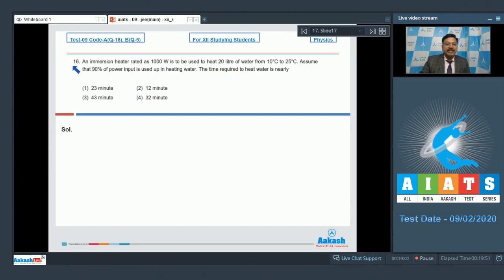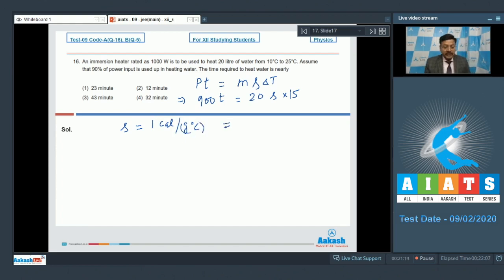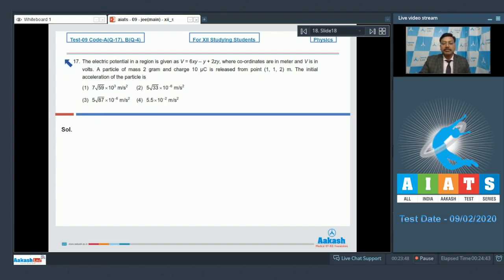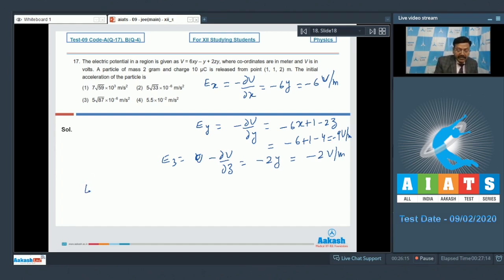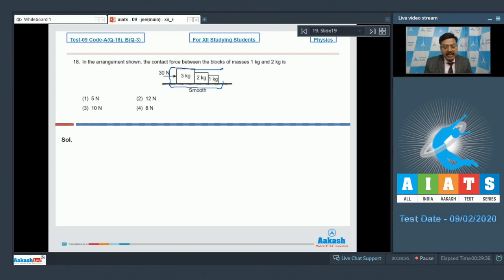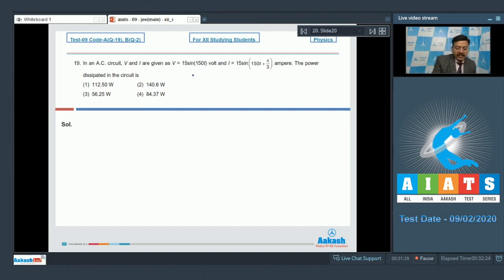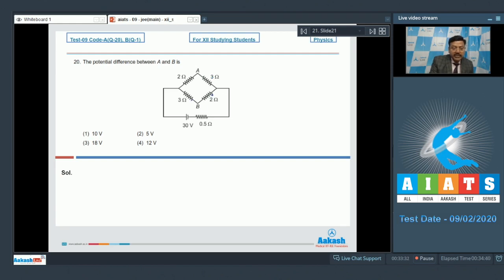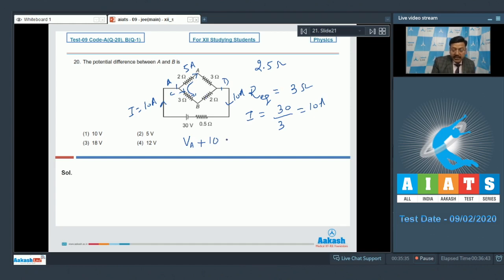AIATS TEST 09 Code A&B For XII Studying Students PHYSICS JEE MAIN 2020 Q16 to 20